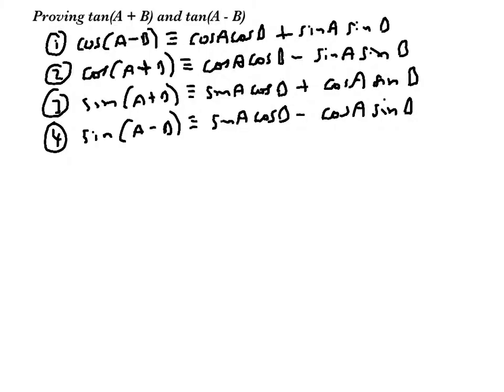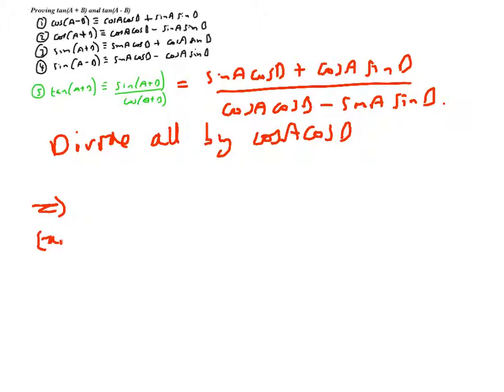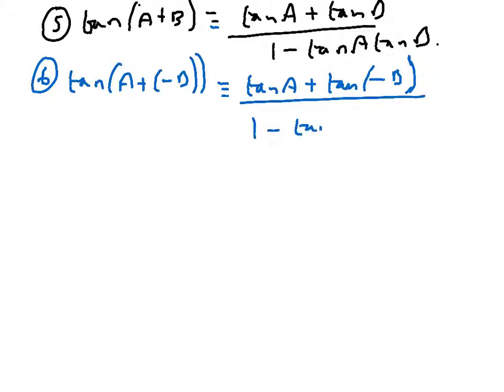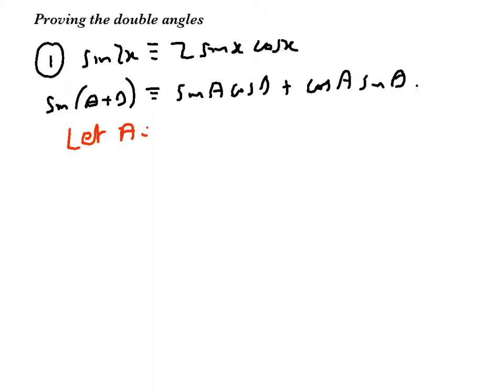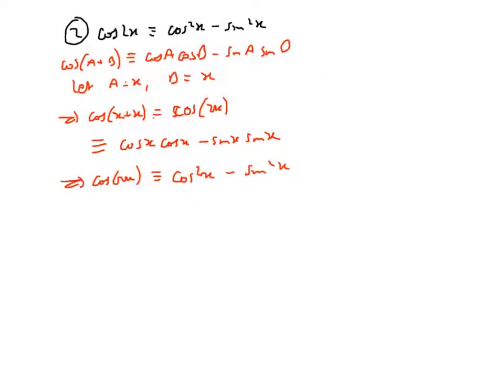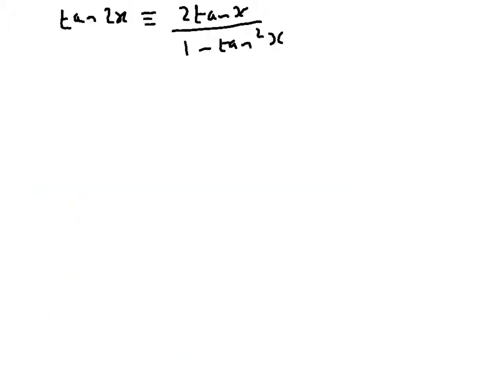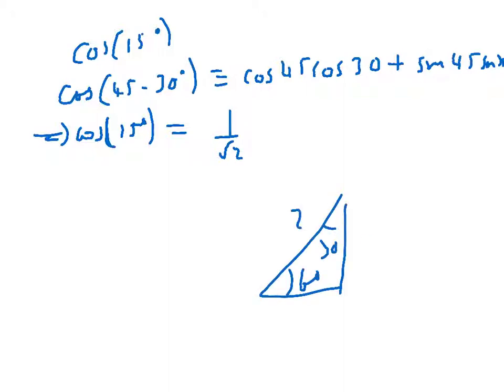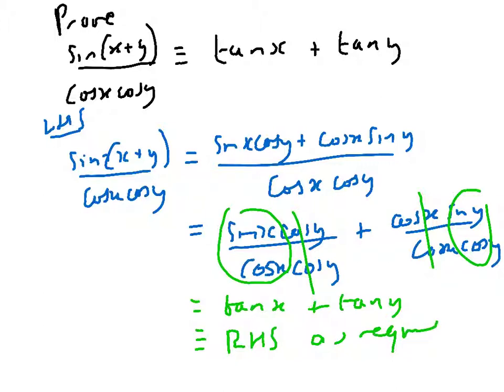Cosbicmaths: addition formula part 2